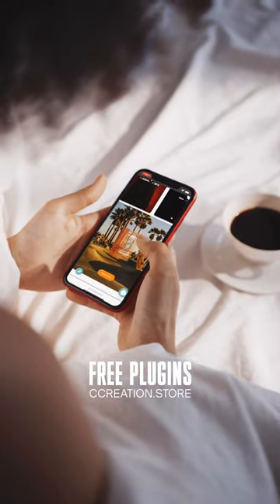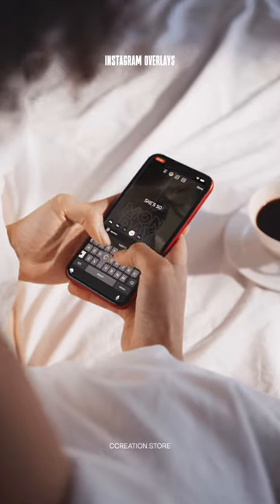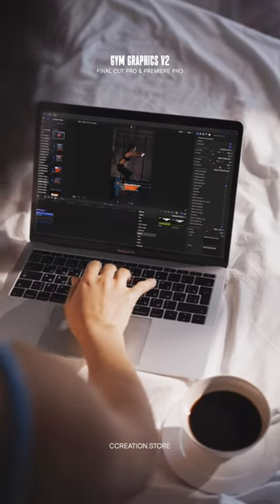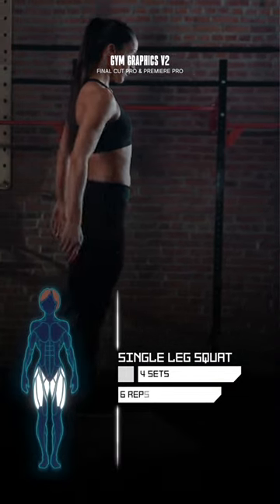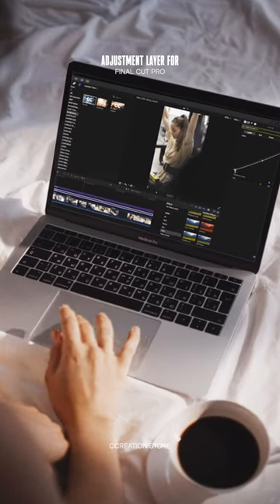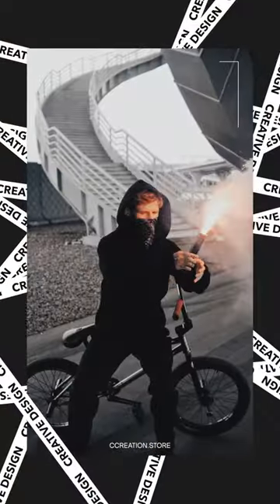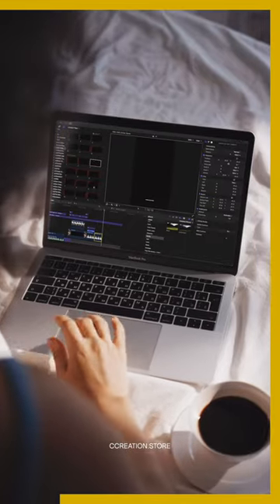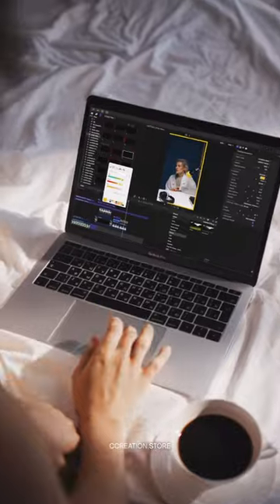Top 5 FREE Final Cut Pro & Premiere Pro Plugins | CCreation.store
Final Cut Pro & Premiere plugins can be overwhelming when you get started, so we gathered our to 5 best FREE Overlays, Final Cut Pro & Premiere Pro plugins and put them in a quick list. We have broken down each plug-in showing you what each plugin does and why they're beneficial to have while your editing in Final Cut Pro & Premiere Pro.

Also, we have installation tutorials on our Youtube channel.

If you enjoyed the video press the thumbs up button! Catch you on the next one!